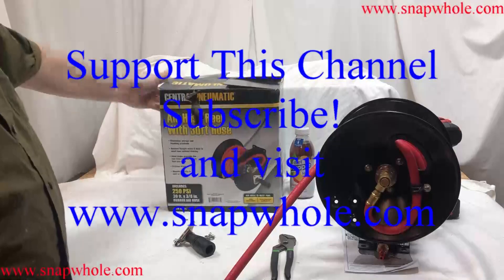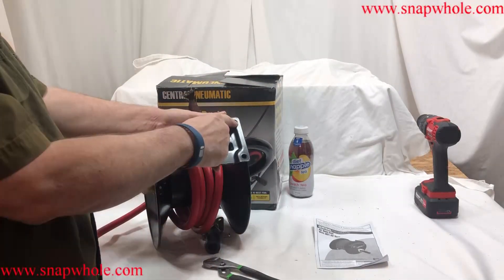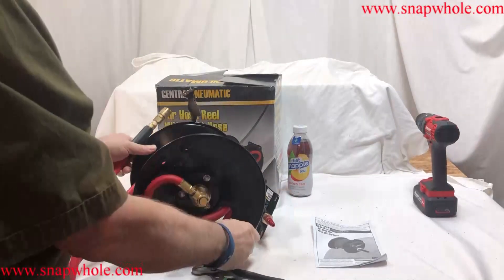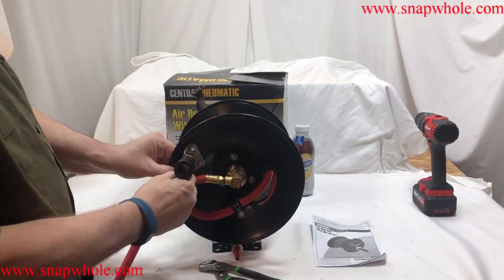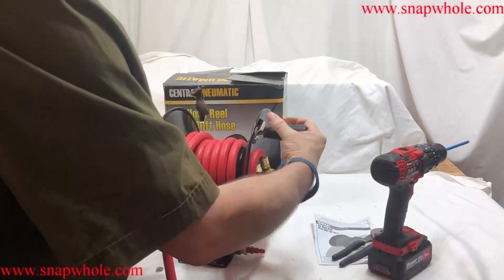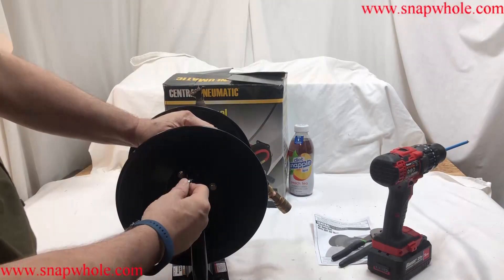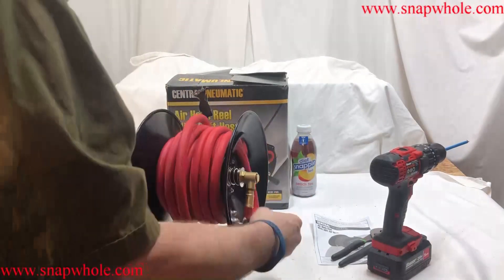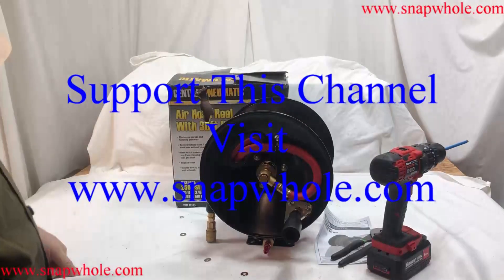Harbor Freight Central Pneumatic Air Hose Reel with 3/8 in. x 30 ft. Hose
I needed more air hose for a special project, and I've been wanting a better reel, and this was on sale, but how does it work?